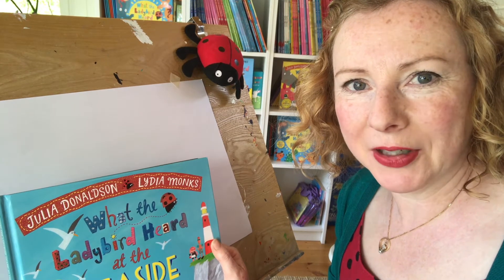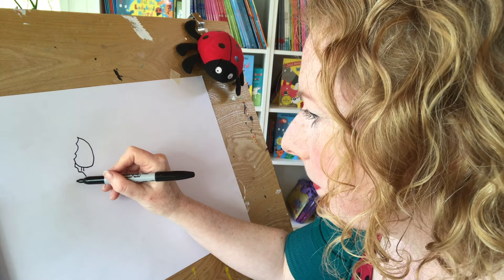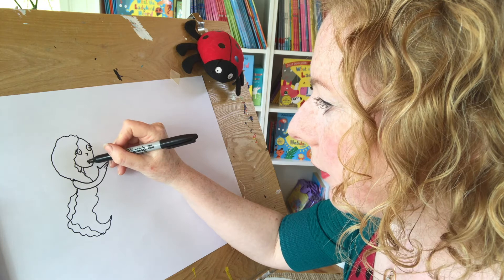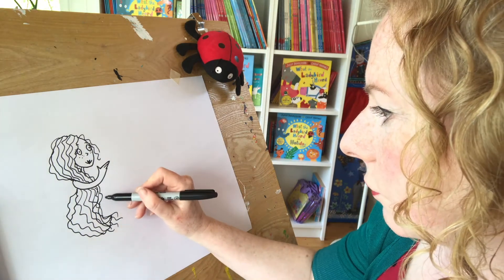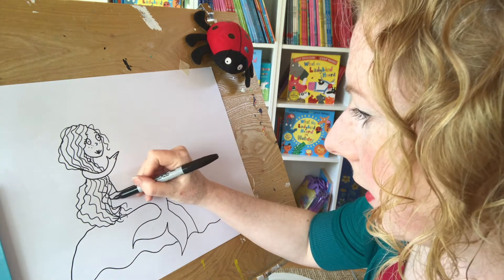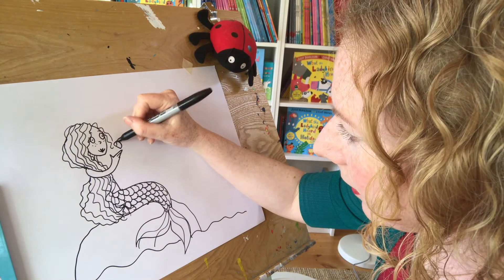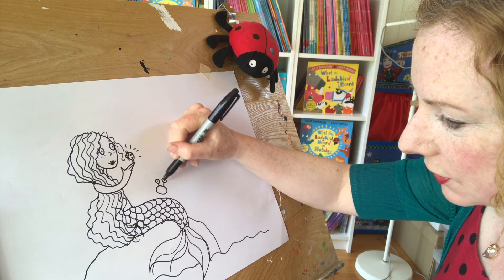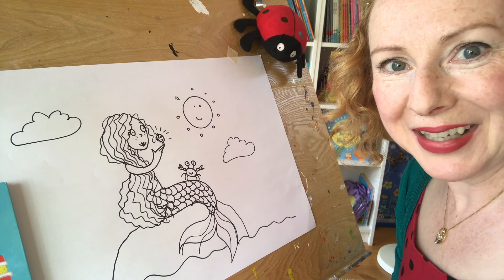How to draw your own mermaid inspired by Lydia Monks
Lydia Monks has illustrated some of Julia Donaldson's classic stories including What the Ladybird Heard. To celebrate the publication of a new adventure, What the Ladybird Heard at the Seaside, she shows how to draw your very own mermaid. Have a go!